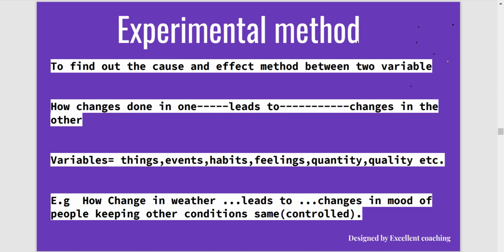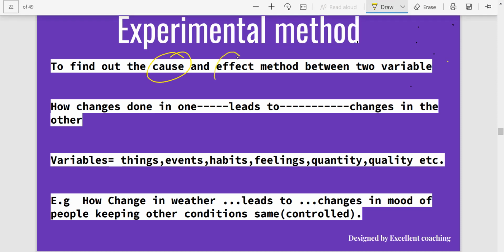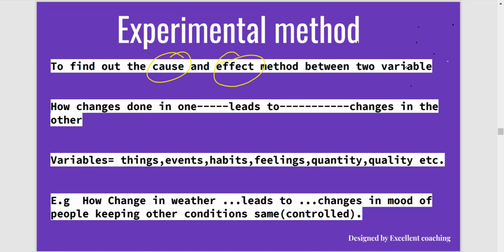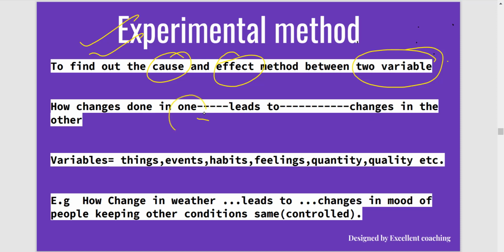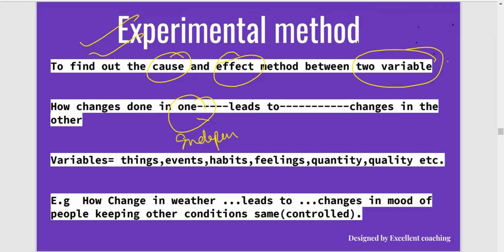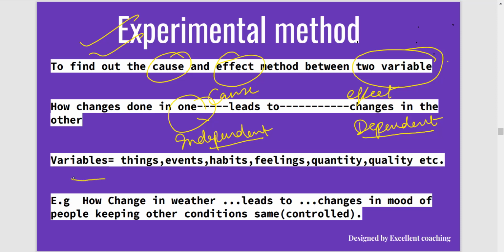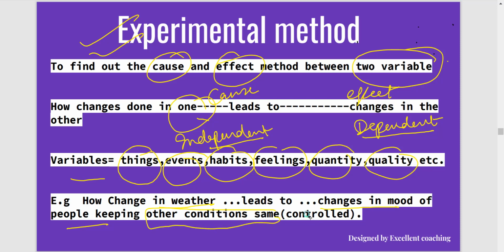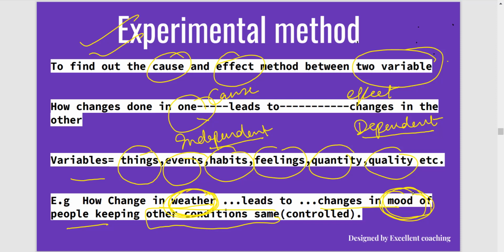NCERT|Class11|Chapter2|MethodsofPsychologicalEnquiries|ExperimentalMethod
I am in a teaching profession with postgraduation in 4 subjects (Home Sc Fabric and Apparel Science, Psychology, English, and Business administration). I have also cleared all TETs and NET exam after completing B.ed.

About my Channel:
In this Channel, I would like to share my knowledge with other students who are preparing for different subjects. If you like my videos pls. Share it with others who can get some benefit from it. It will be helpful if you share your views/doubts in the comment section so that I can respond to that.

Follow at the given below links:-